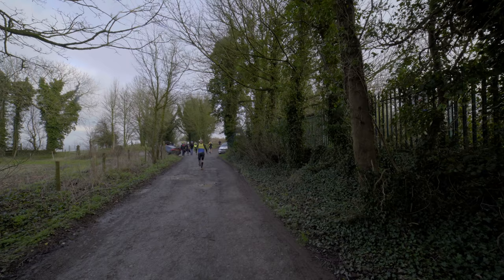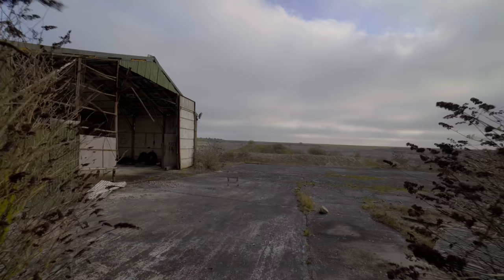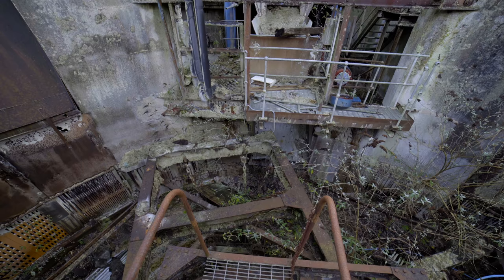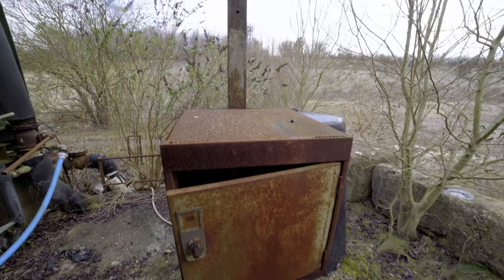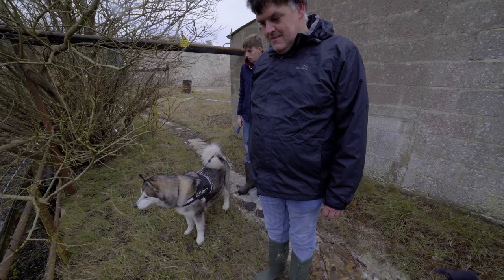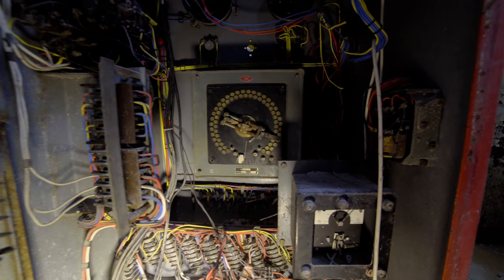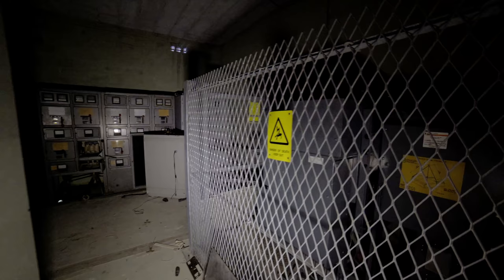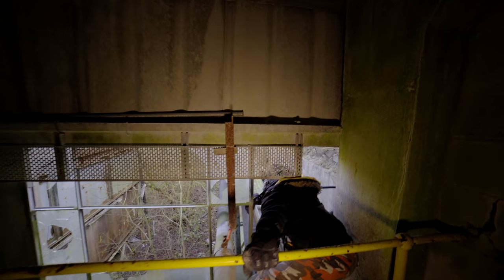Westbury Quarry WILTSHIRE and Factory 2020 FULL EXPLORE 4K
A more sedate explore at a great place to walk the dog provided your dog doesnt like to jump off sheer cliff faces.

We are joined with two channel viewers John and Richard from mid Wales.

Westbury Chalk Quarry is located approximately 1km south-east of Westbury, on the north-western edge of Salisbury Plain, and south-west of the chalk escarpment.  It is 2km south of the Cement Works, the two being connected by underground chalk slurry pipelines (see location plan at Appendix 1). The western boundary of the existing quarry runs parallel with the adjoining escarpment ridge and the Imber Range Perimeter Path (a public right of way) which also adjoins the northern boundary of the quarry for approximately half its length.  The southern boundary is abutted by a bridleway (No. 46).  An unmade track runs along the eastern side of the quarry adjacent to Westbury Down (see site plan at Appendix 2).  The quarry lies within a Special Landscape Area (SLA) and an Area of Archaeological Interest.  Abutting the quarry to the east and south are the important ecological designations relating to the Salisbury Plain Site of Special Scientific Interest (SSSI), Salisbury Plain Special Area of Conservation (SAC) and the Salisbury Plain Special Protection Area (SPA) (which are contiguous with the SSSI).  The important Scheduled Ancient Monument (SAM) and tourist attraction of Bratton Camp Fort and the Westbury White Horse lie some 1½ km away to the north-east.

Not to be confused with the Westbury Quarry at Westbury Sub Mendip in Somerset!

The Monk by the Sea - At the End of Spring 480p aka Ivan Ujevic
Chorale - Hassler.Bach  by Ivan Ujevic
Ambient Guitar Meditation (Squier Baritone Jazzmaster, Strymon Flint & El Capistan) b y Ivan Ujevic